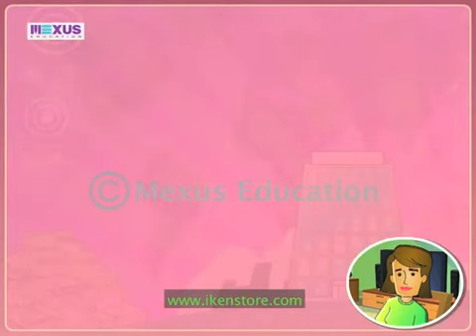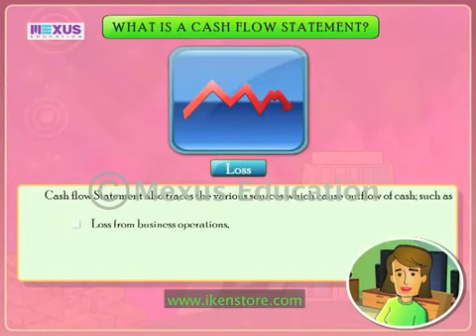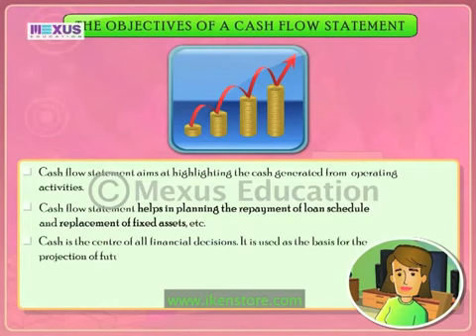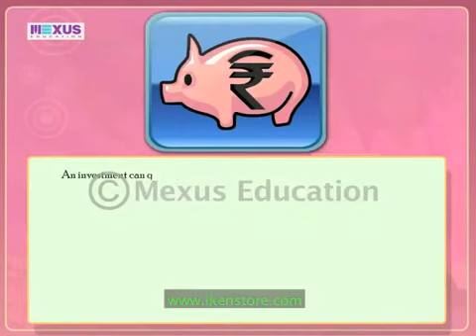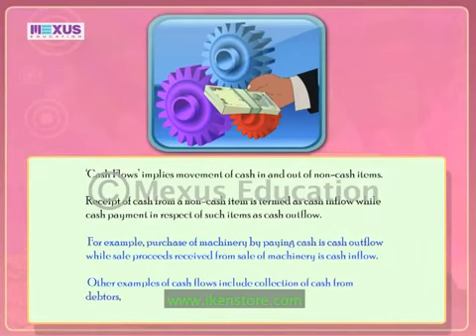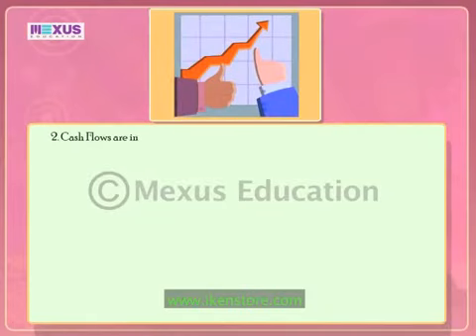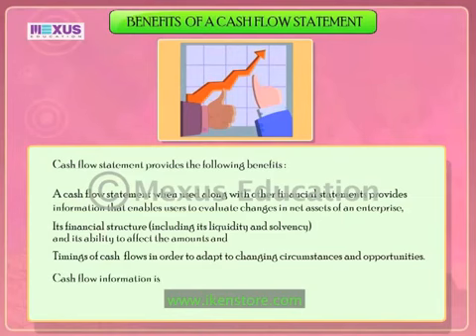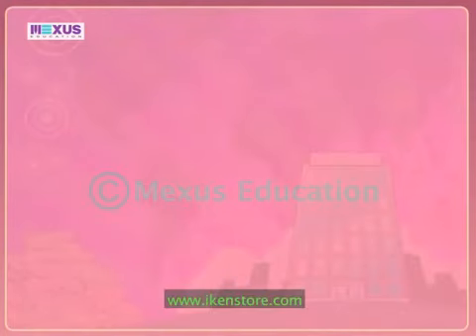Cash Flow An Overview YouTube